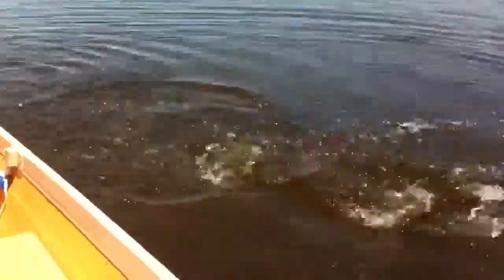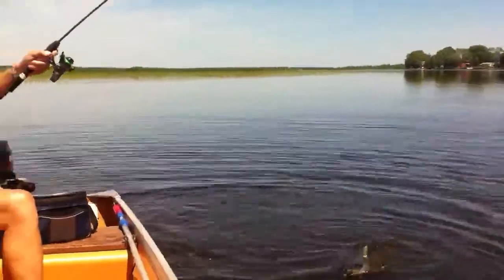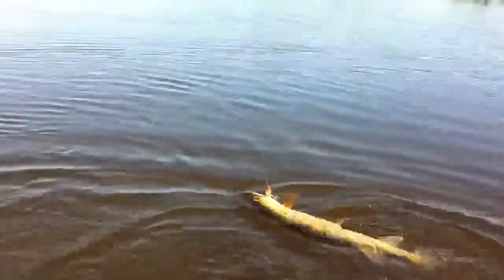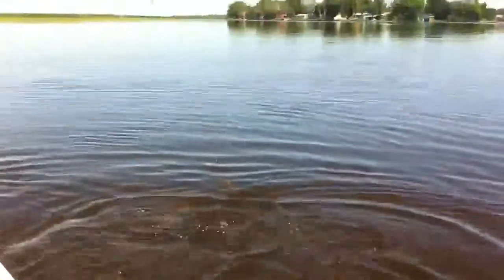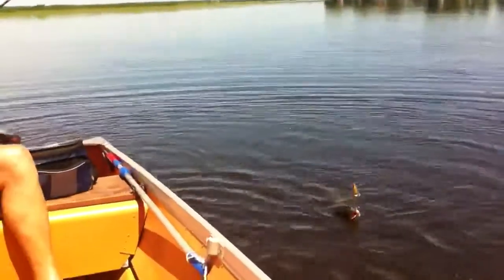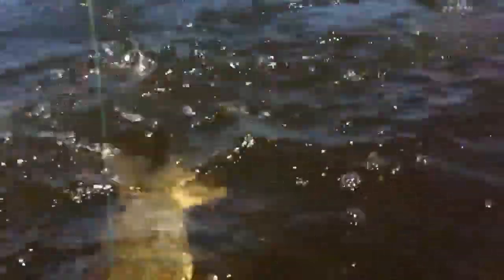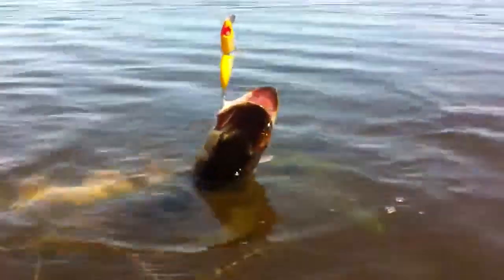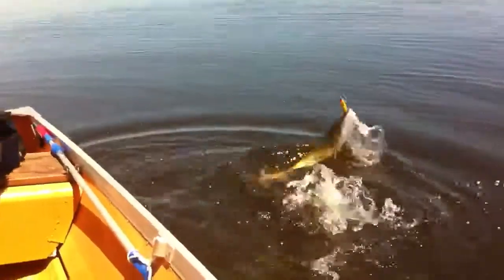Bob's 2nd Musky - Canada day 2011 - Scugog river, Ontario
Bob Fitch weilds a lucky reel on a perfect day.